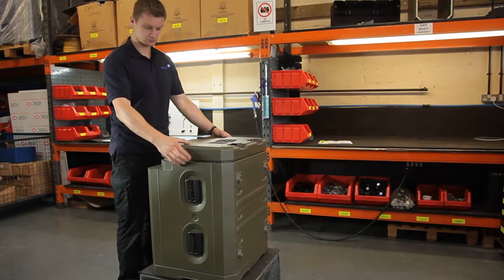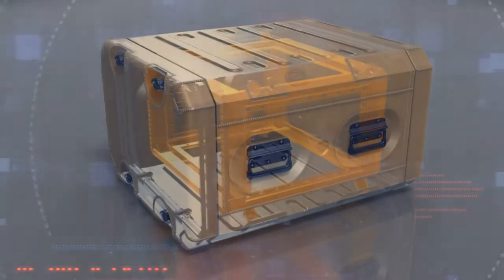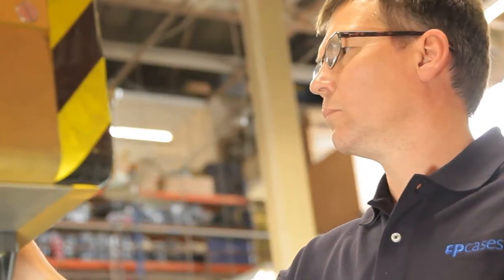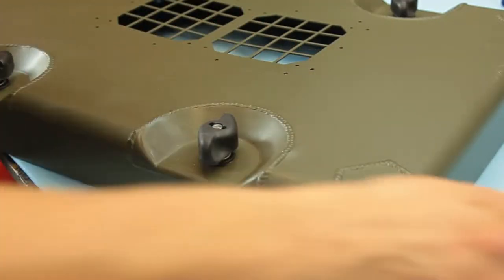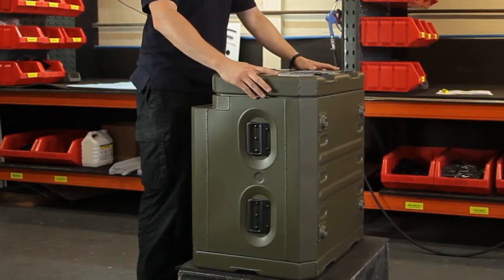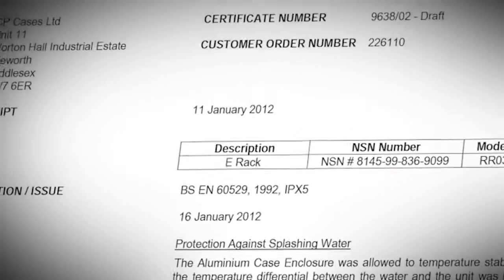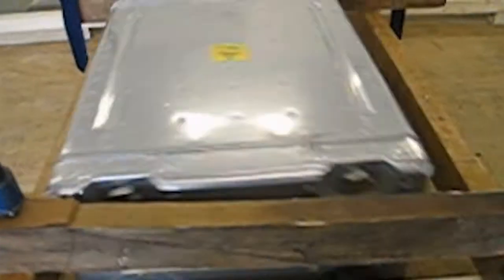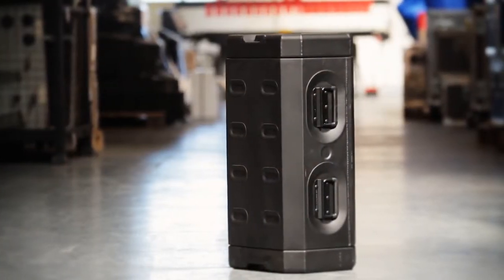The Making of ERack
ERACK is a lightweight, 19-inch ruggedised aluminium electronic transit rack, specifically designed for commercial and military applications when protection against physical, climatic and electromagnetic hazards are required, and where weight, strength and portability are critical issues.